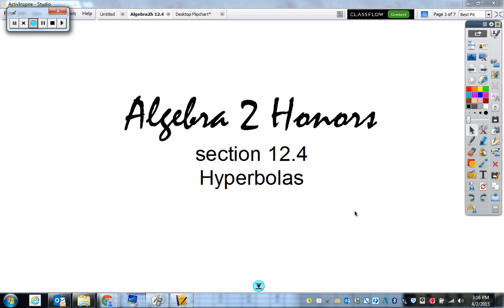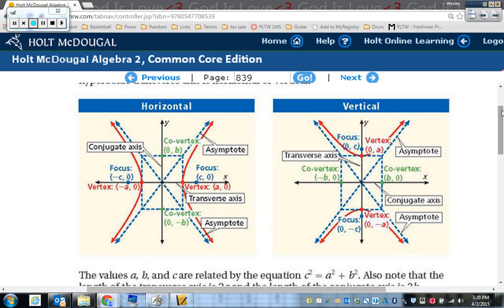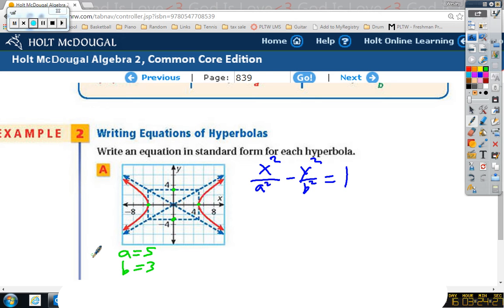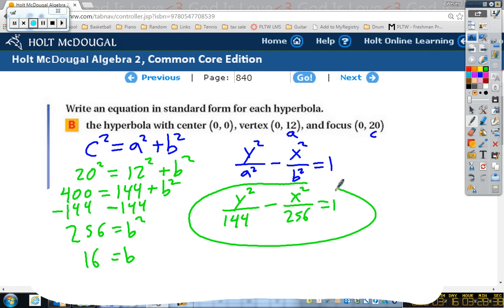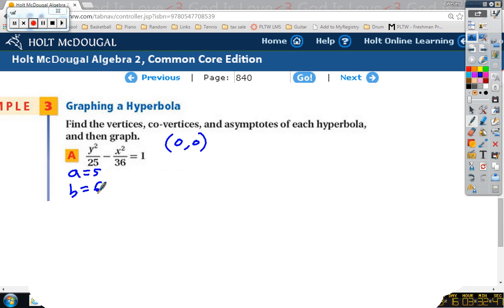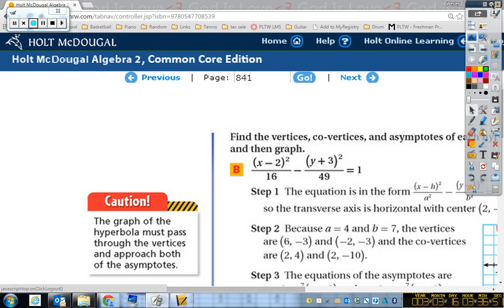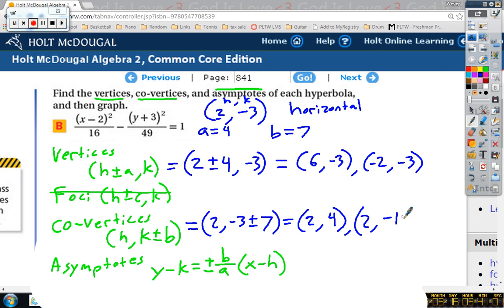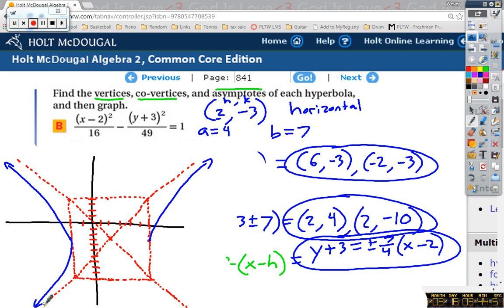Algebra 2 Honors 12.4 lesson